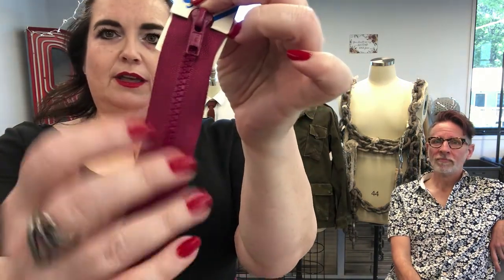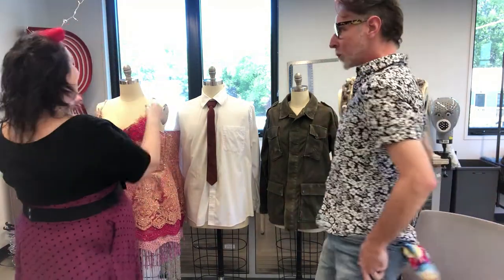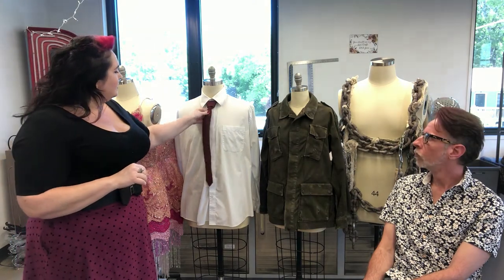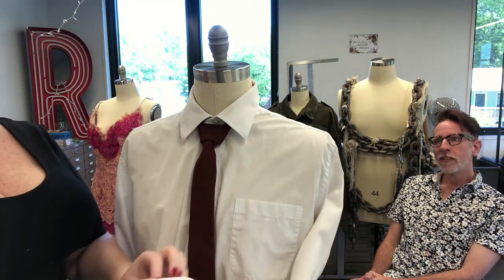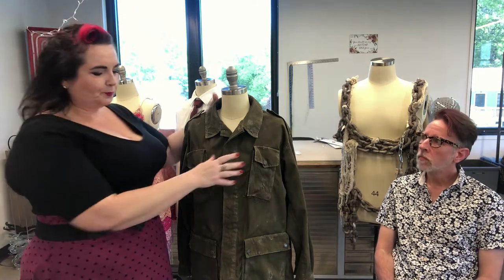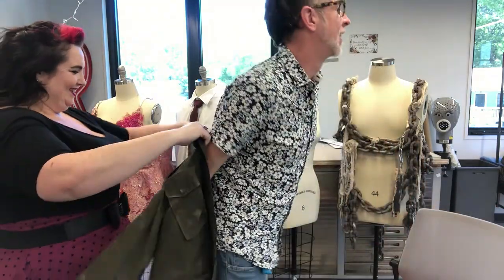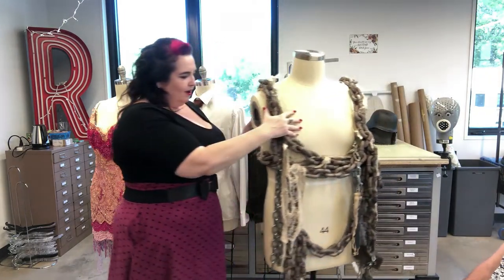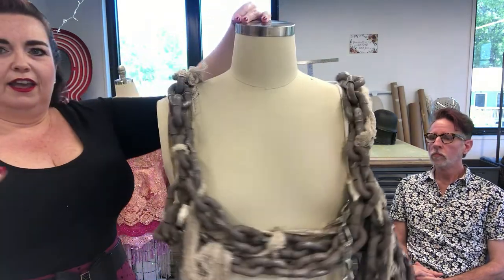T2 Education "Play On" Series – Quick Rigging with Jennifer McClory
TheatreSquared's Wardrobe Supervisor, Jennifer McClory, shows us all the backstage secrets for the fastest costume changes!